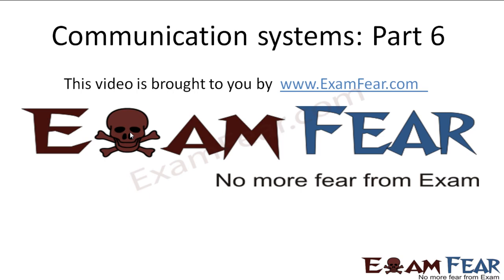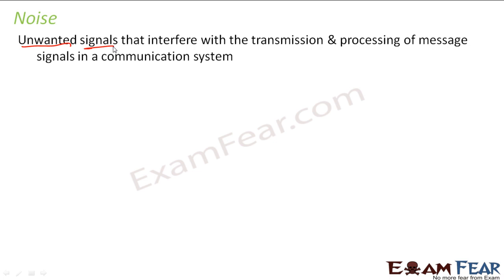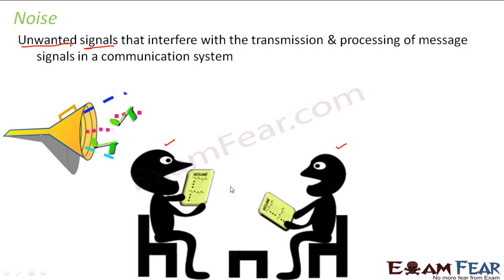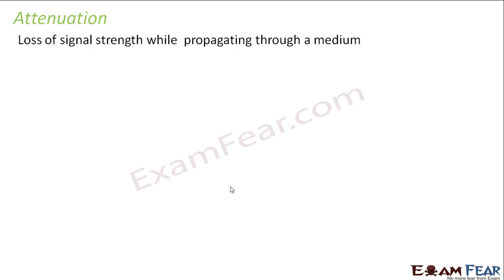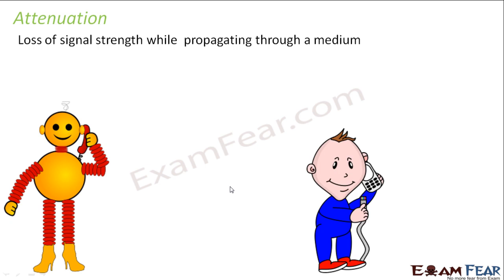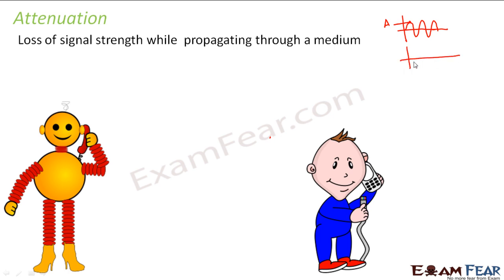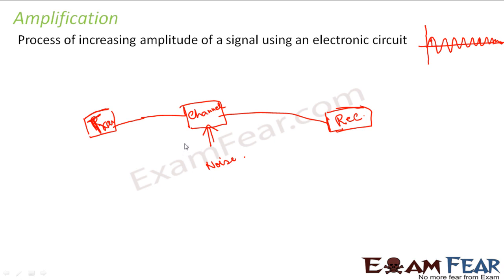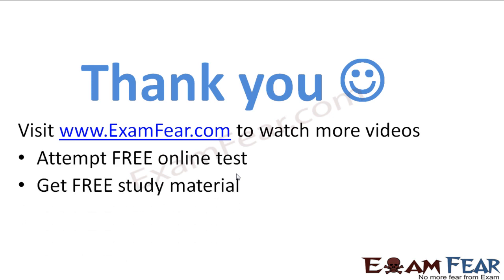Physics Communication Systems part 6 (Noise, Attenuation & Amplification) CBSE class 12